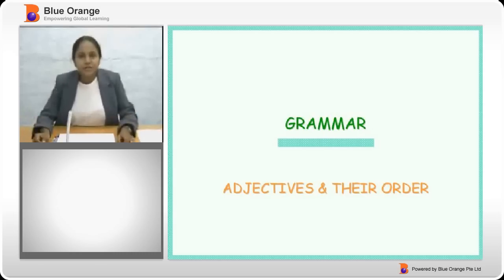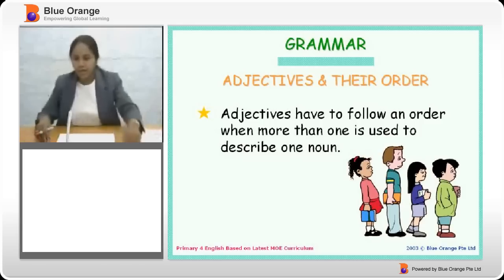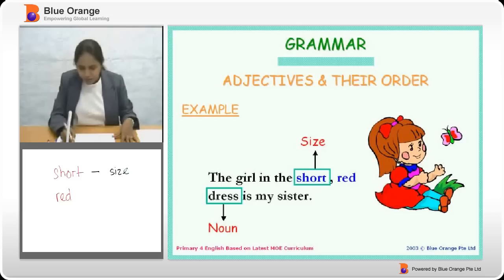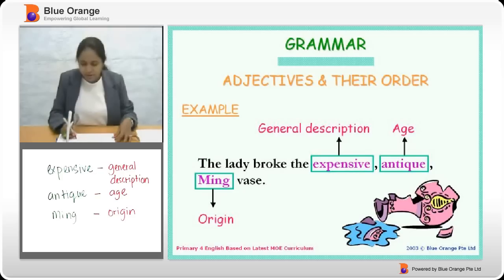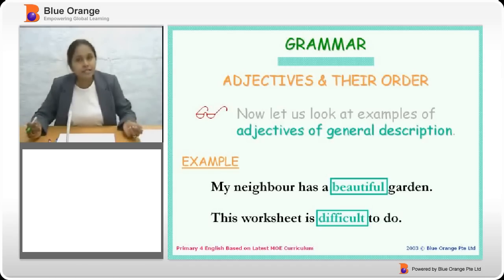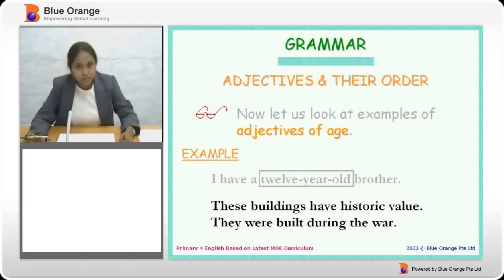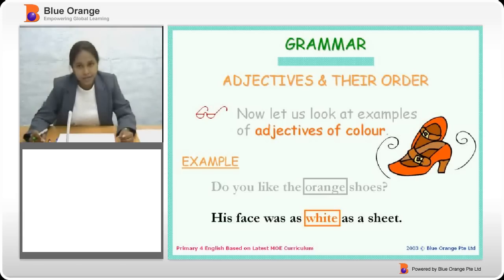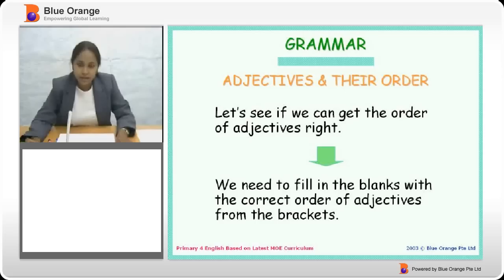Grammar: Adjectives & Their Order